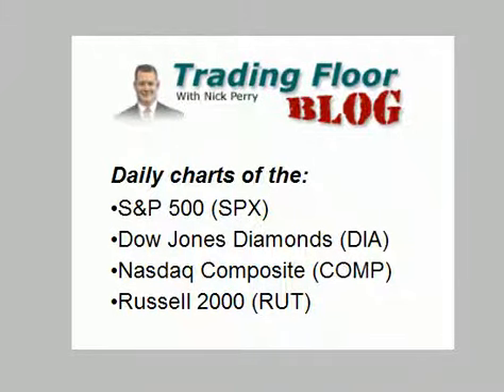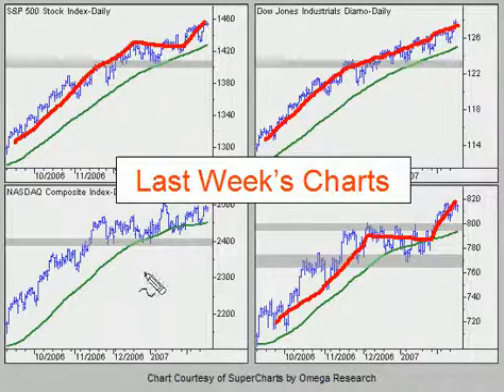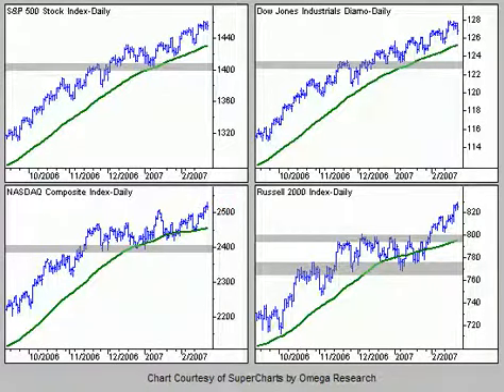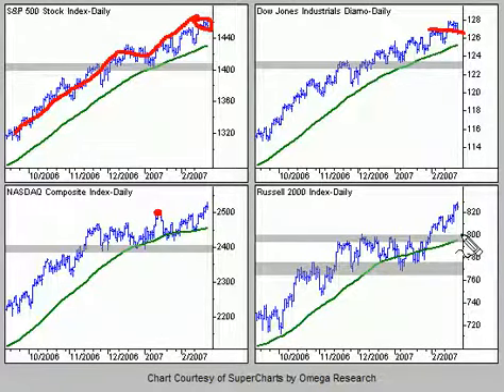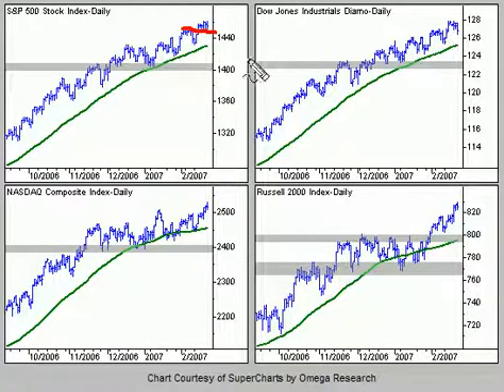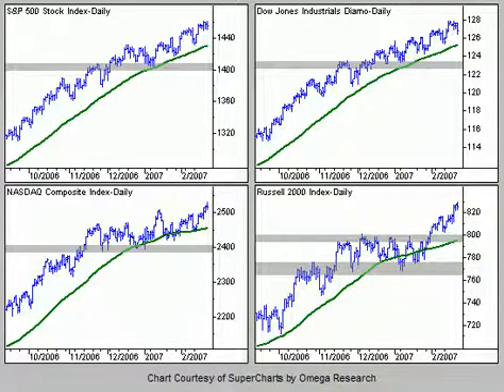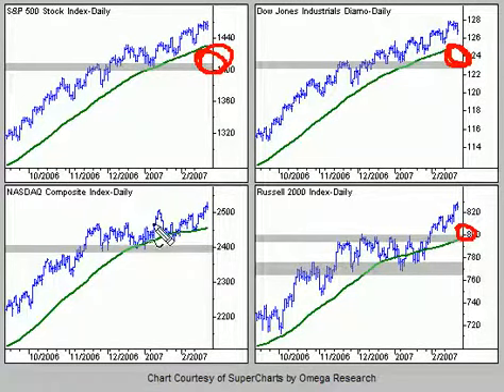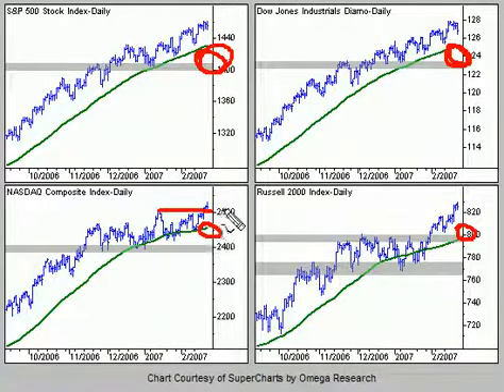Stock Market Charts - the Broad Market Indices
Nick Perry of Schaeffer's Investment Research updates of the daily charts of the S&P 500 (SPX), Dow Jones Diamonds (DIA), Nasdaq Composite (COMP), and Russell 2000 (RUT)...